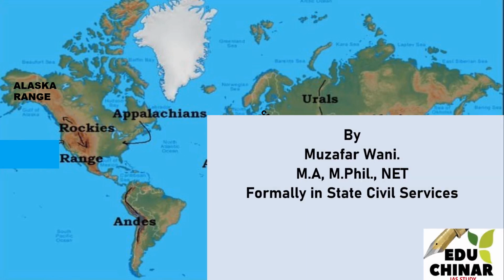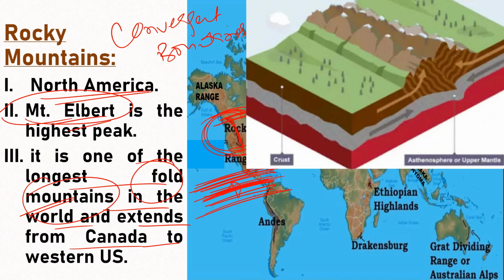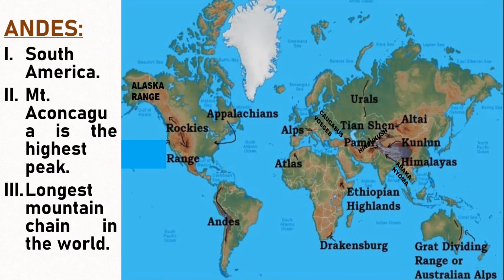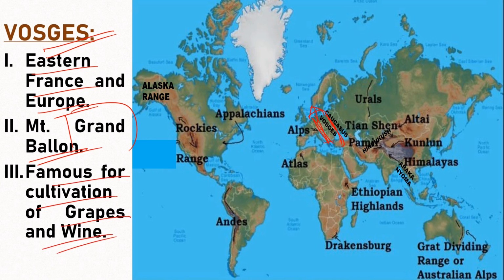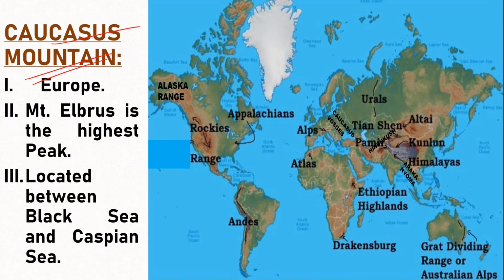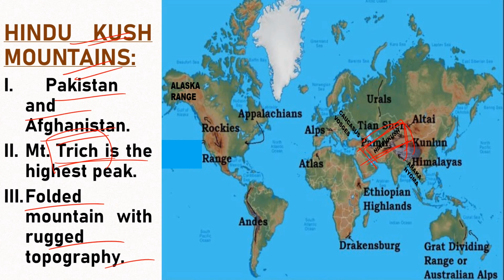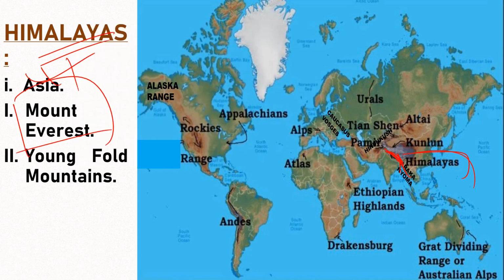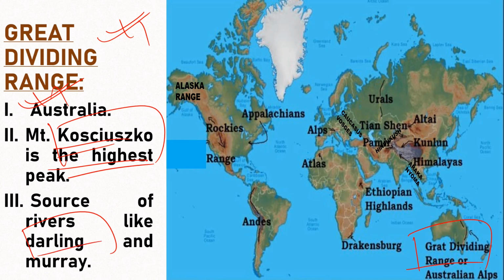Important Mountain Ranges and Peaks of the World |World Geography for IAS and other Exams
Mountain ranges in the world are very important for your exams. These are being continuously asked in the various competitive Examinations like the IAS and other PCS Exams. I have tried to give here a brief summary of the various mountain ranges and I am sure you will find them easy to understand.